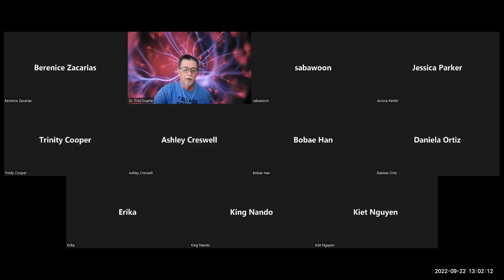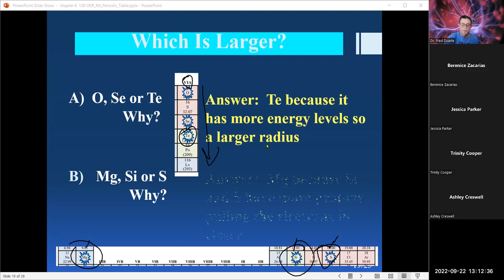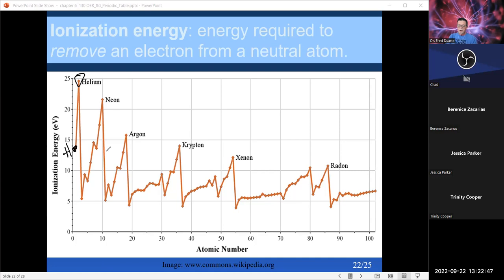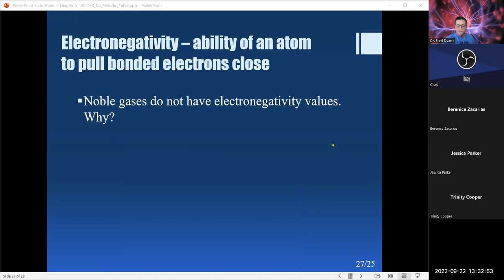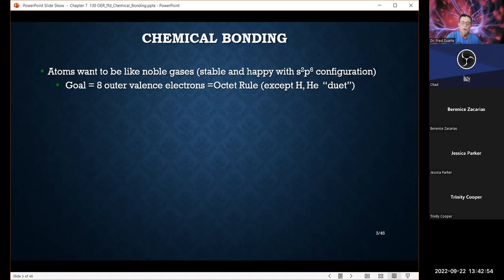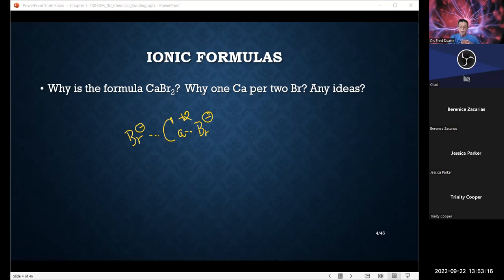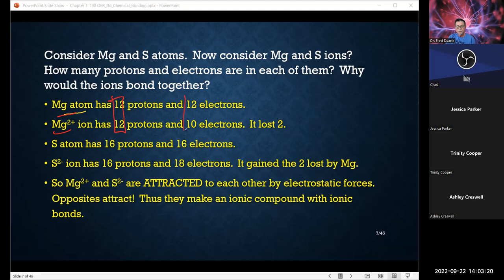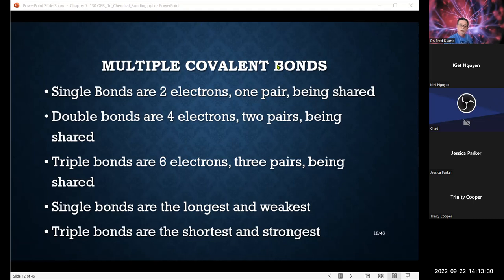GCC 1 pm--Dr. Fred's Zoom Chemistry Meetings